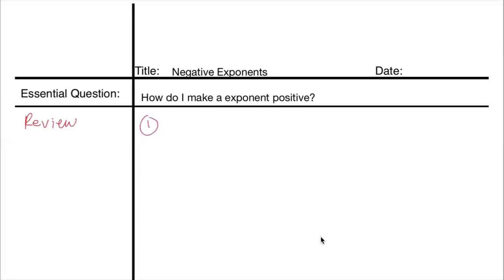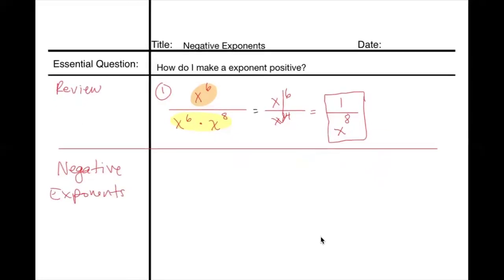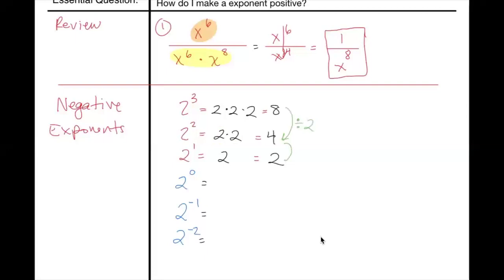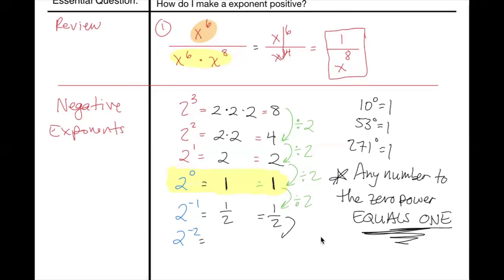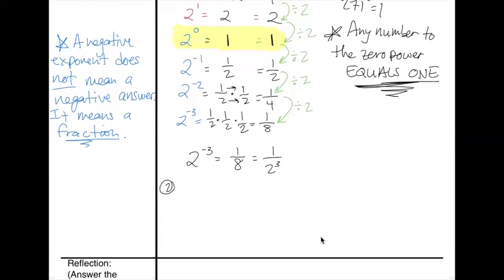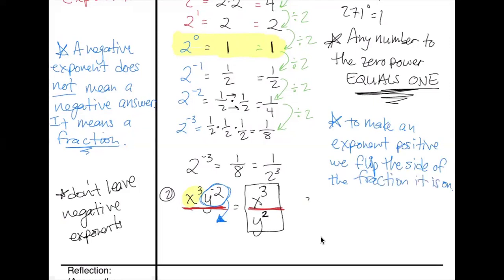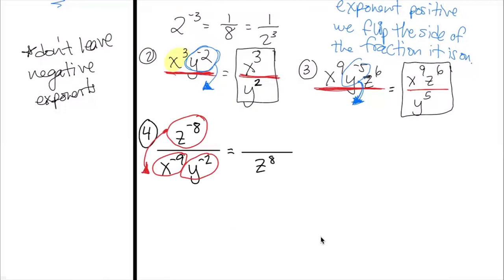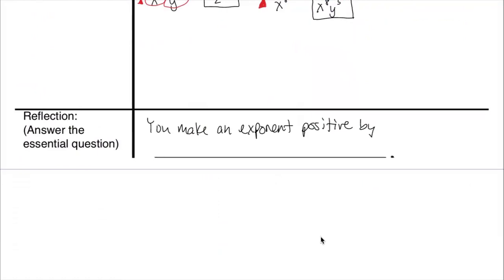Negative Exponents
Learn what happens mathematically when you have a negative exponent, what it means, on how to turn it positive.